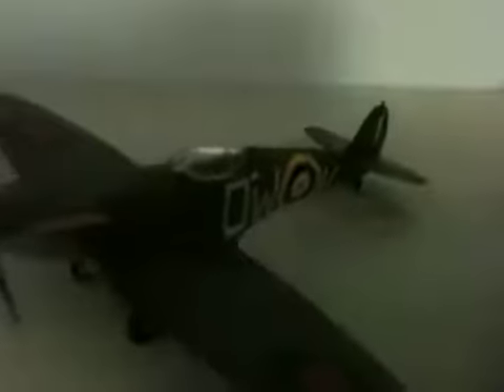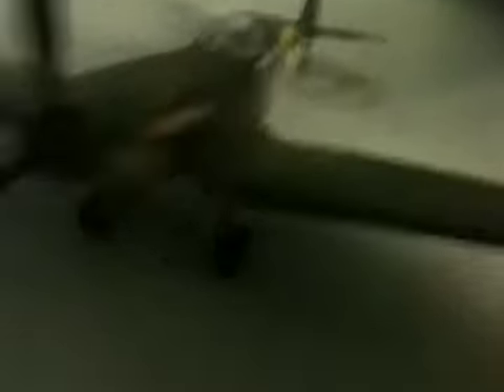Airfix spitfire mk.1a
A spitfire from No.610 (county of Chester) squadron, No.13 group RAF biggin hill, England , July 1940 in the Battle of Britain